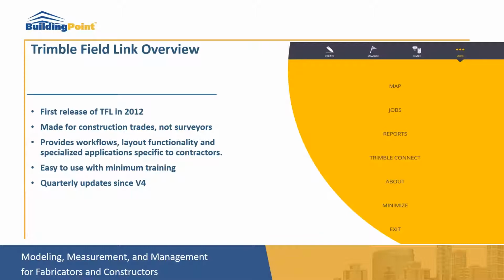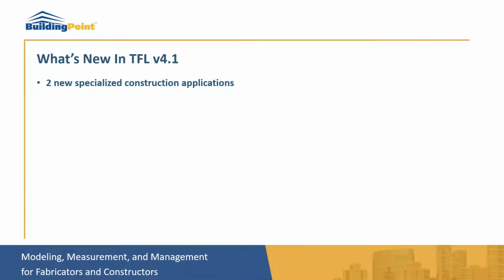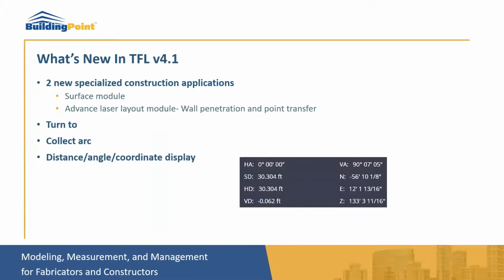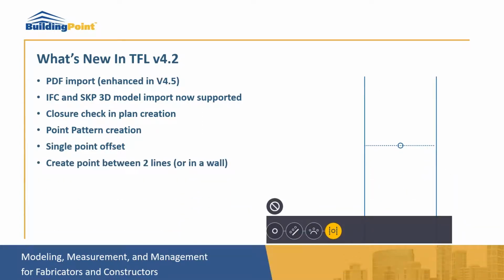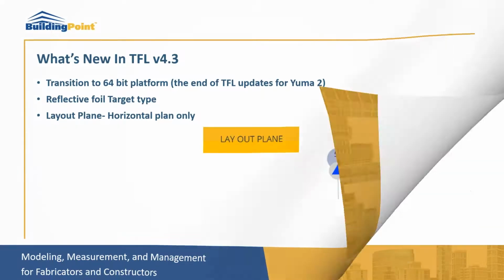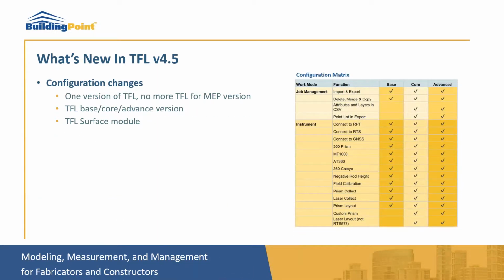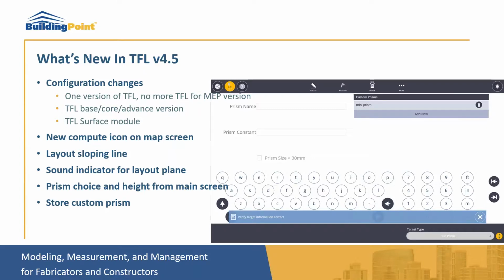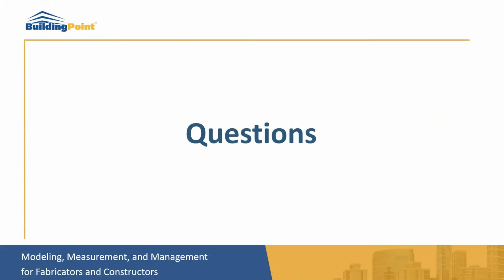Trimble Field Link What's New in V4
Presentation of the major updates and features that come through out the V4 releases.